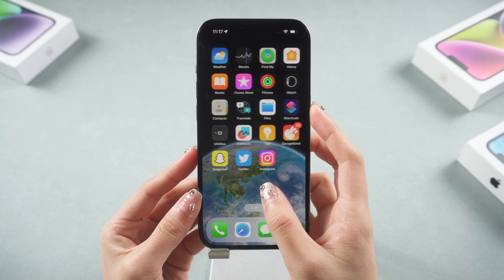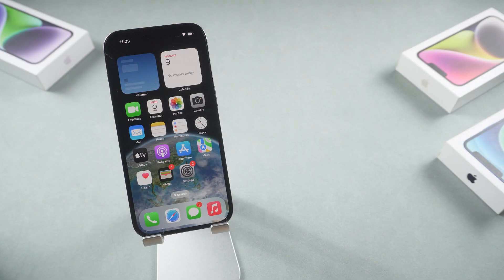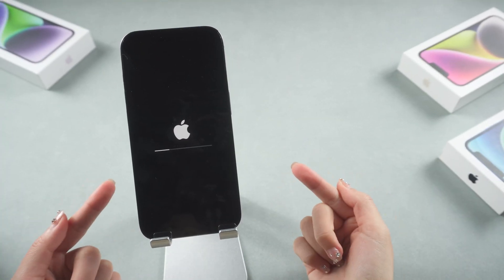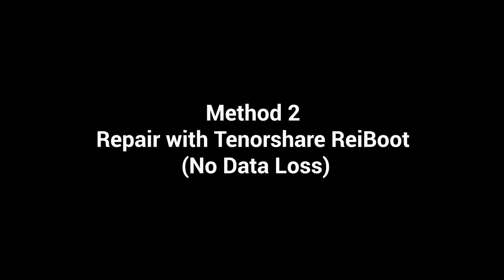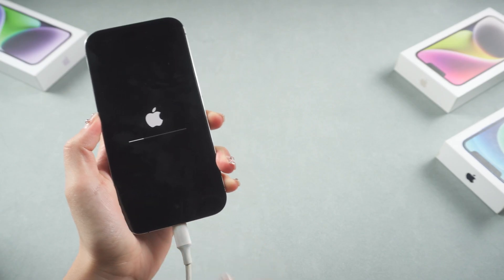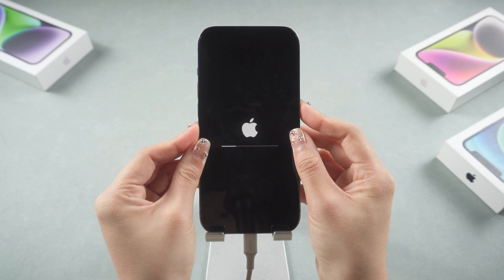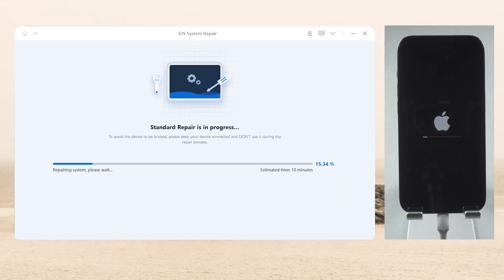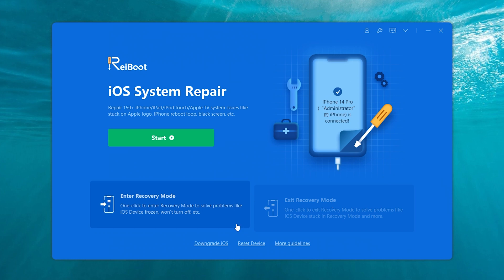iPhone Stuck on Loading Screen? How to Fix It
Have you met this situation your iPhone is stuck on the loading screen and it won’t turn on for a long time? Keep watching.

Timestamp:
00:00 Intro & Preview
00:23 Why Is Your iPhone Stuck on the Loading Screen?
00:52 Method 1: Force Restart your iPhone
01:12 Method 2: Repair with Tenorshare ReiBoot (No Data Loss)